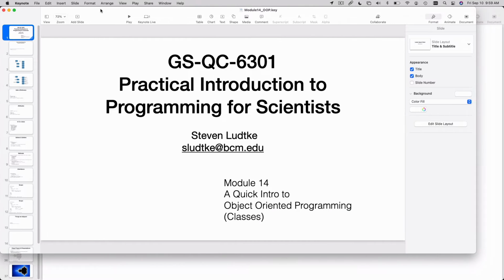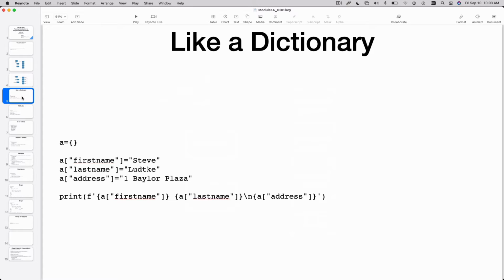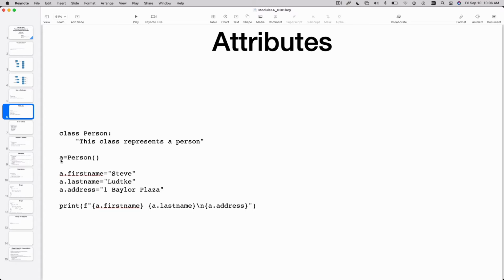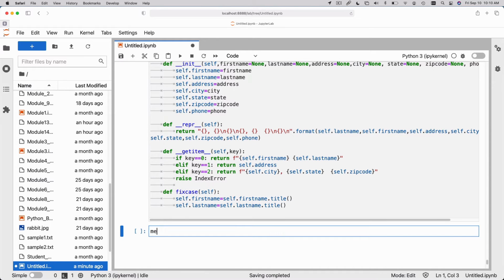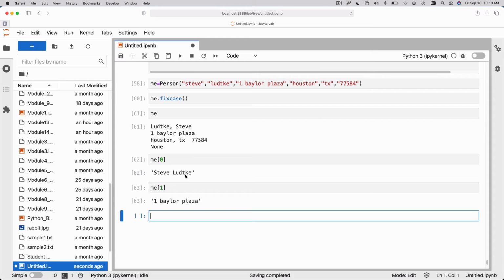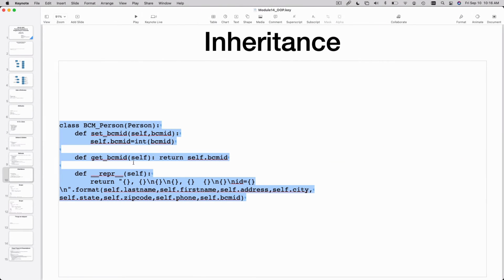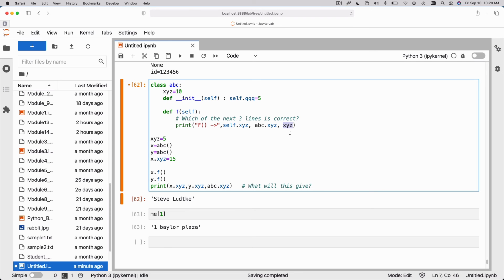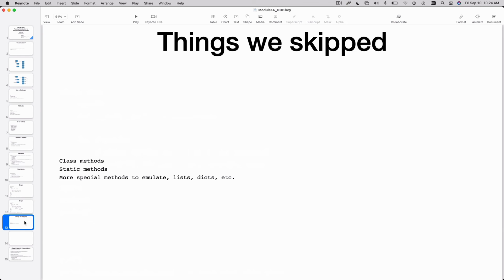Python Programming for Beginners - Module 14 - Object Oriented Programming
This lecture series is from an introduction to programming class in Python designed primarily for those with no programming experience, or for those with a bit of programming experience in some other language hoping to learn Python.

This module discusses the basics of defining and using classes. It is a basic introduction to object oriented programming.